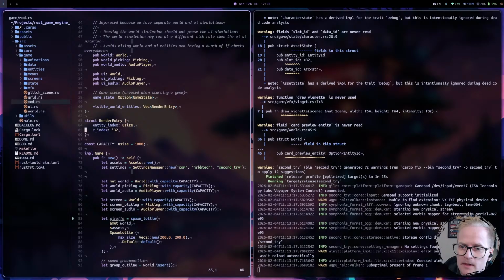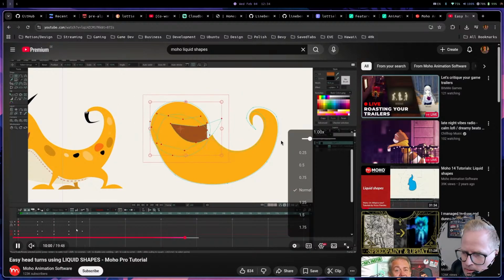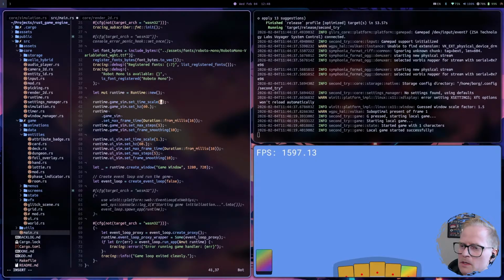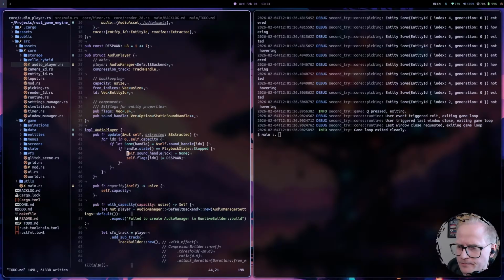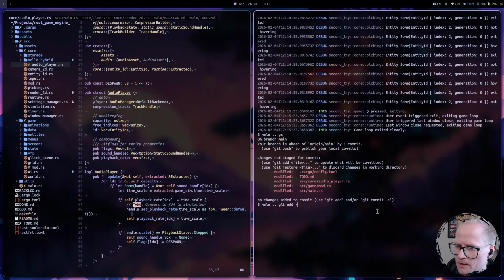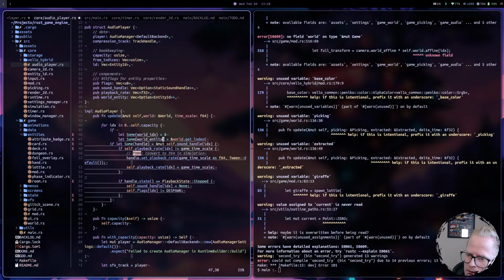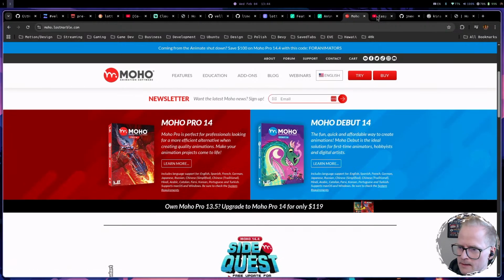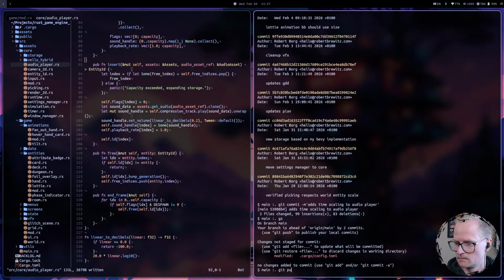[Co-working Stream] Game dev, custom engine with canvas like rendering, using rustlang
Solo self found indie game developer, working on a custom engine that can render vector art in real time. First game is a CRPG in the form of a card game. Rendering is powered by Linebender open source technology.